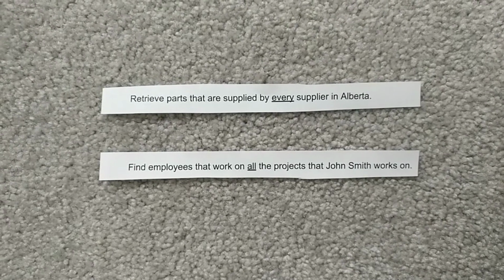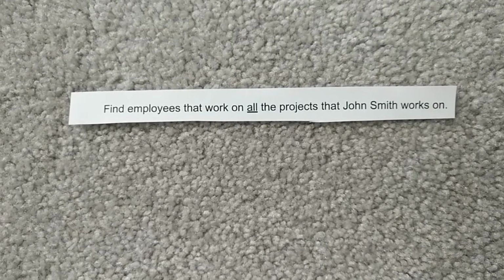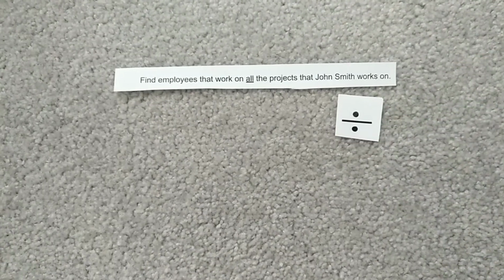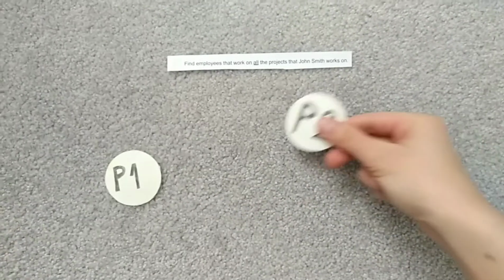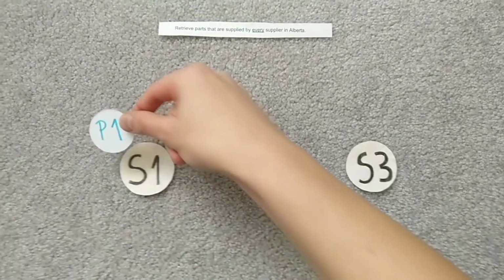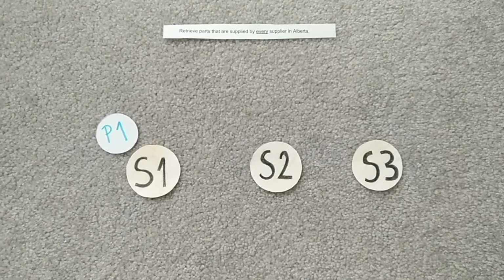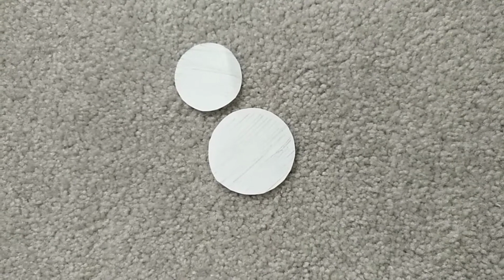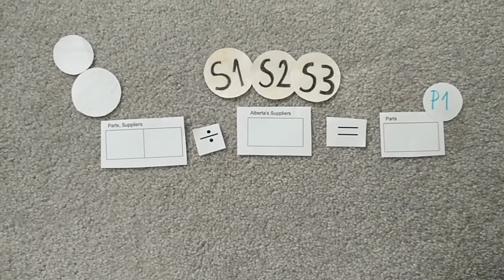Visual way to look at Division Queries in Relational Algebra